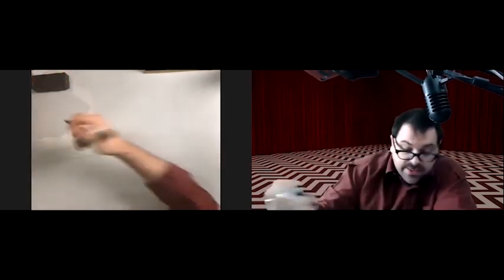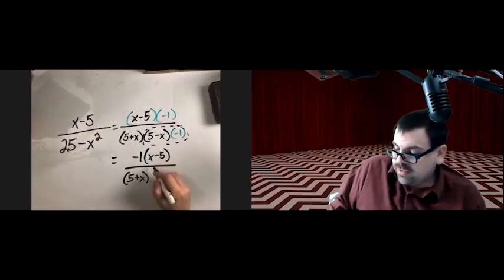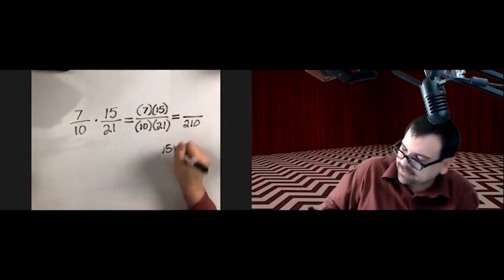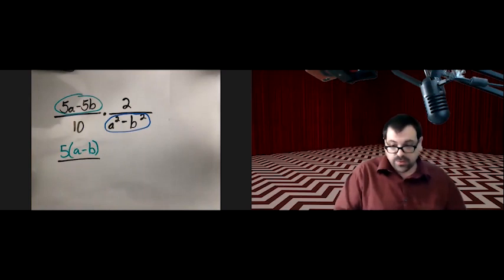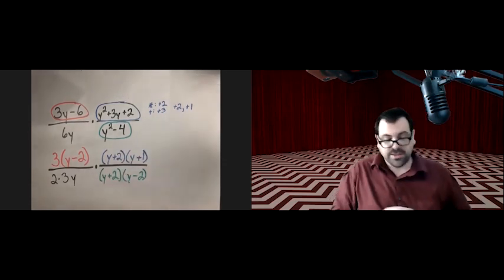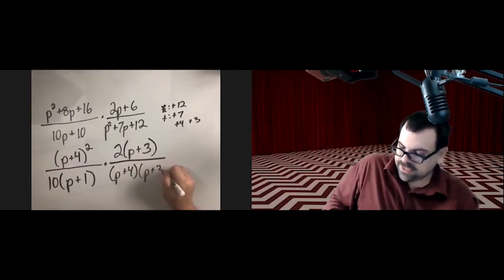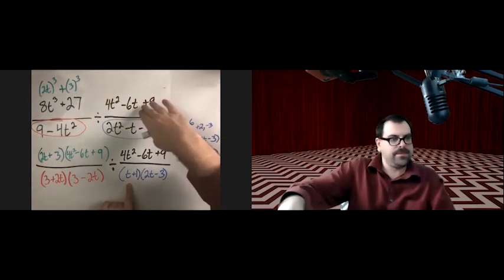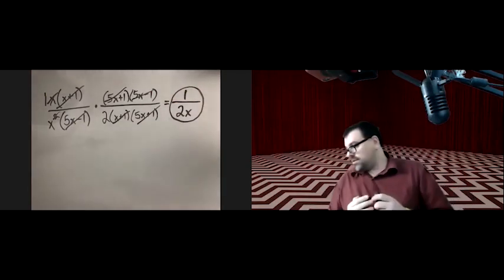212 - Multiplying and Dividing Rational Expressions